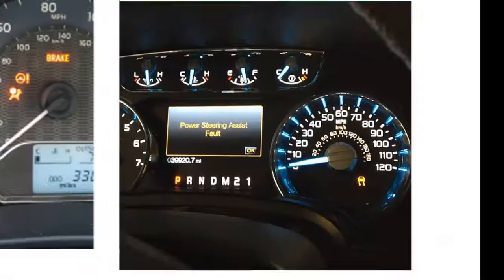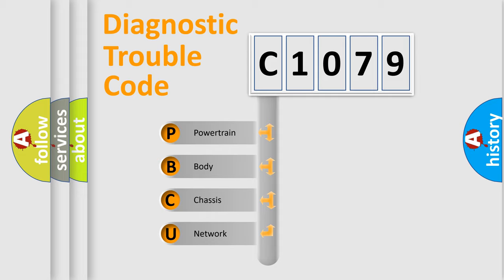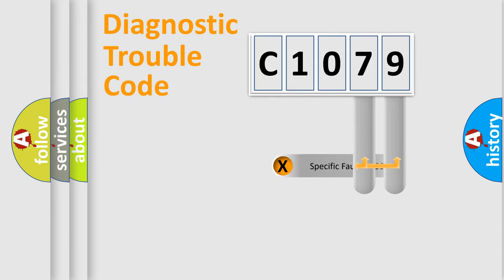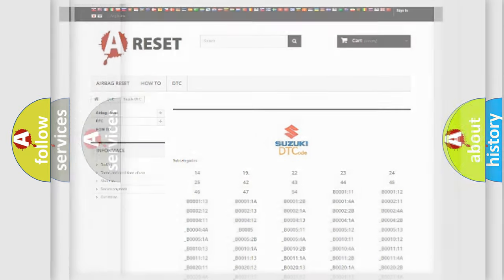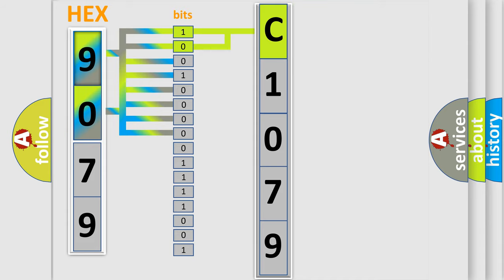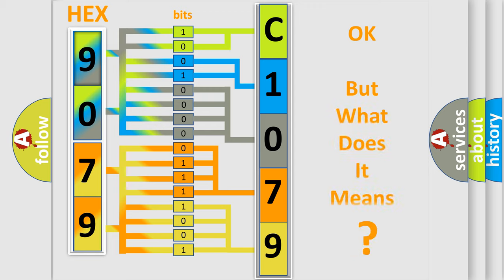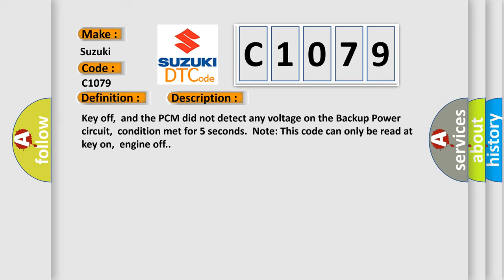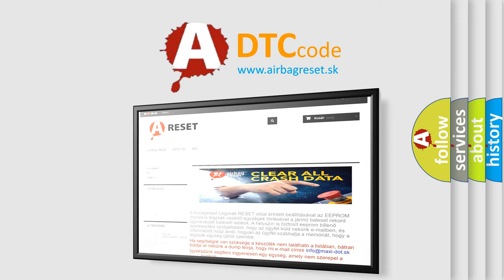DTC Suzuki C1079 Short Explanation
Contents:
0:21 Basic DTC analysis according to OBD2 protocol standard.
1:48 Insight into programming
2:58 A diagnostically understandable description of the Diagnostic Trouble Code
3:05 Basic error definition

Make:
Suzuki
Code:
C1079
Definition:
Backup Power Supply Malfunction
Description:
Key off,and the PCM did not detect any voltage on the Backup Power circuit,condition met for 5 seconds.Note: This code can only be read at key on,engine off.
Cause:
Backup Power Supply circuit is open (check the Dome fuse)Battery connections are corroded,dirty or looseBattery has been disconnected or removedPCM has failed